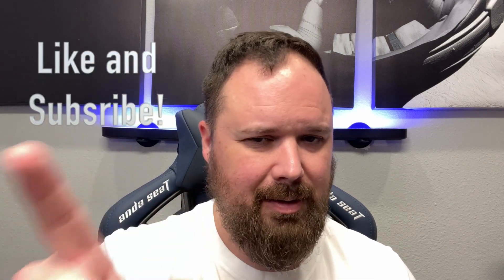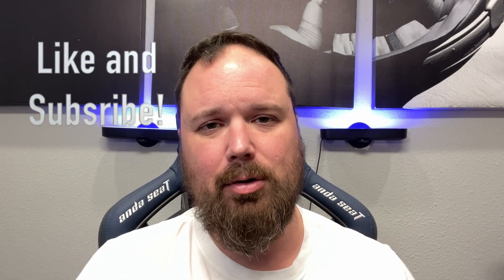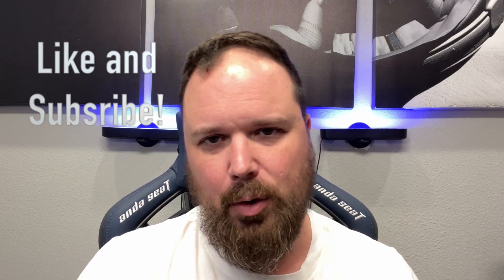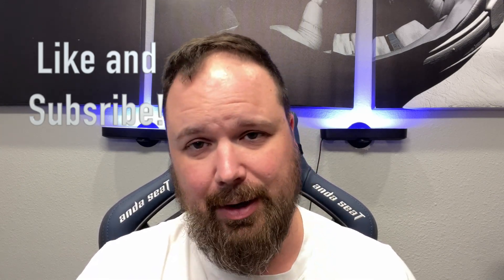Pixel 6 Android 12 BETA 3 Is Here! (QPR3)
The latet Android 12 Beta is here for Google Pixel phones! Android 12 Beta QPR3. (affiliate link) - Android 12 Beta QPR3 is here for Pixel 4, Pixel 4a, Pixel 4a 5G, Pixel 4XL, Pixel 5, Pixel 5a, Pixel 6, and Pixel 6 Pro.